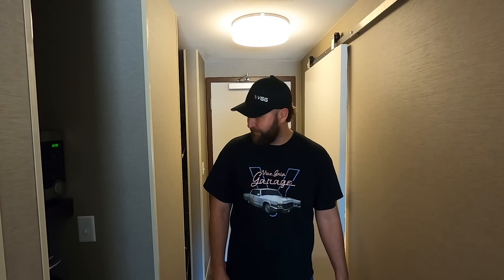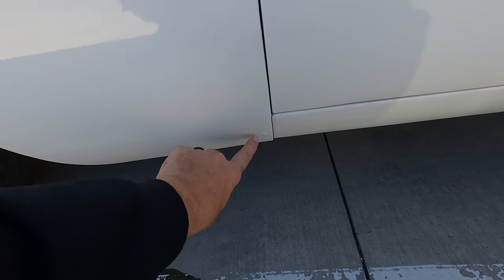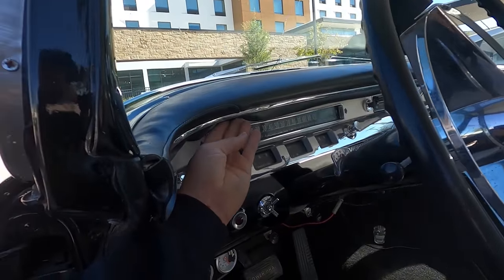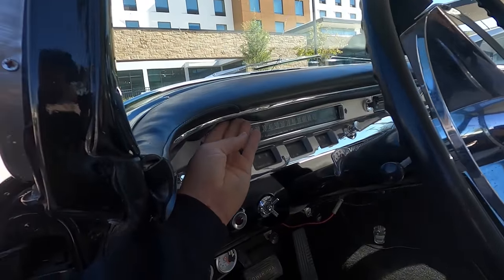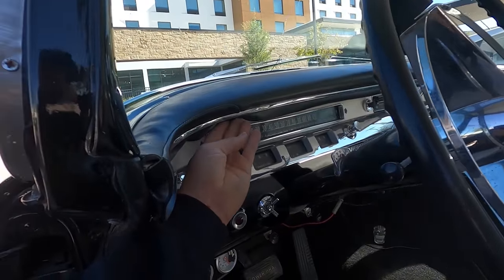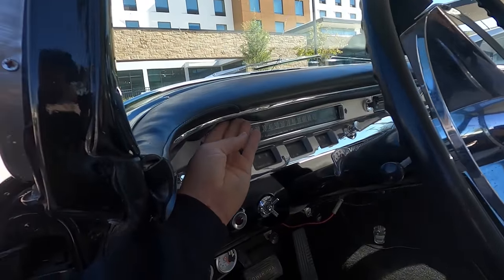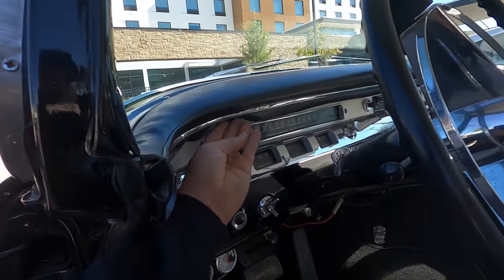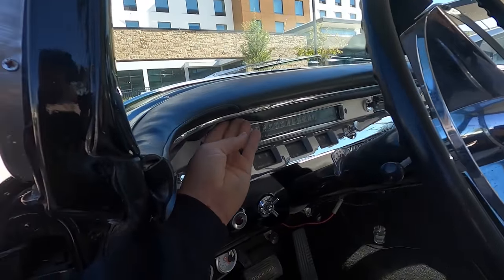Will This 1956 Buick Special DRIVE 1,200 MILES Back Home? (P1)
Part 1 of 3:  After an exhaustive 10-year search, I found my Late Fathers old 1956 Buick Special 2 door hardtop way down in Texas.  Of course, I'm just going to jump in the car and attempt to drive it home 1,200 miles from Texas to Minnesota!  Think I'll make it on?

SEND ME JUNK:
Lewisburg, TN
37091